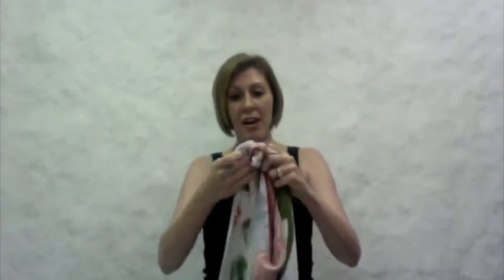The morning mist